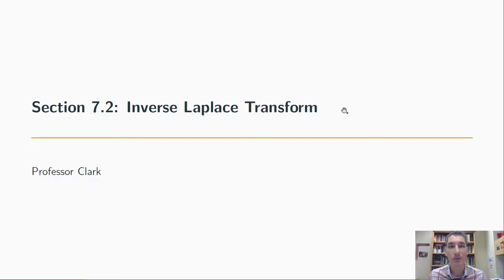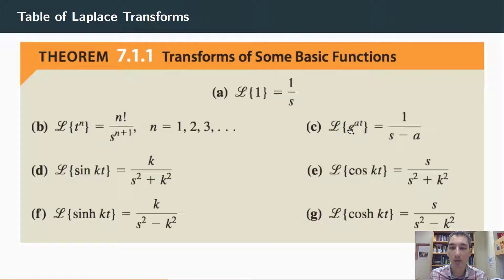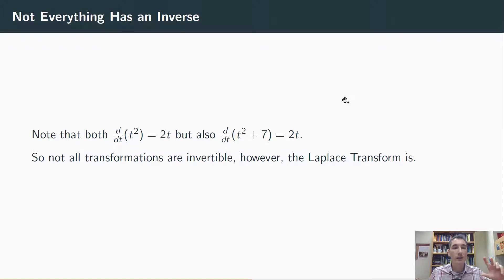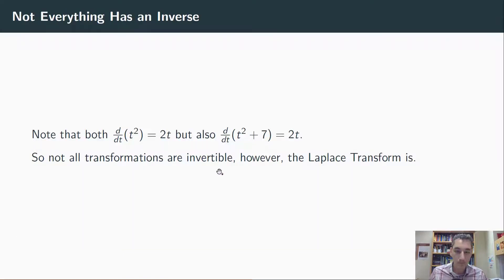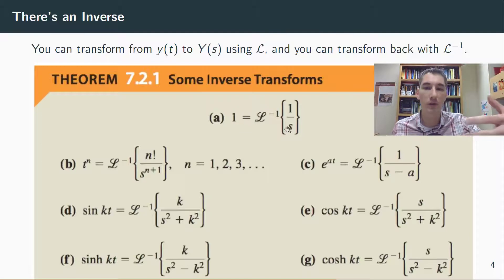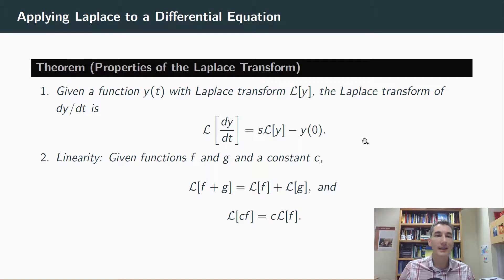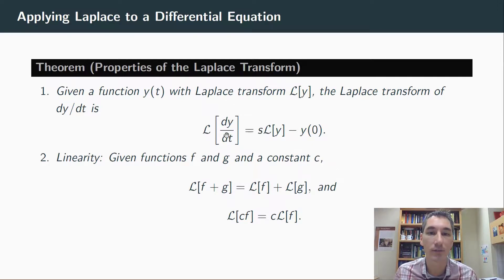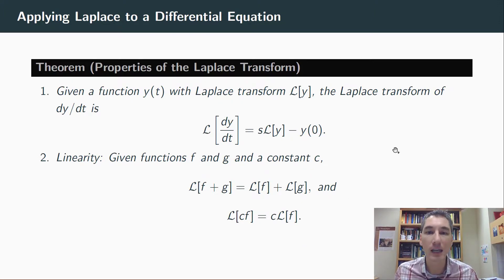7.2: Inverse Laplace Transform - Preview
Why is there an inverse Laplace Transform and why is it helpful?